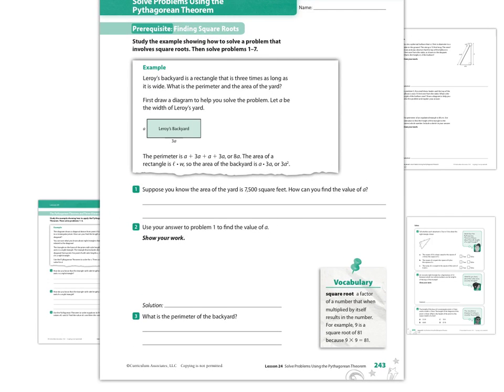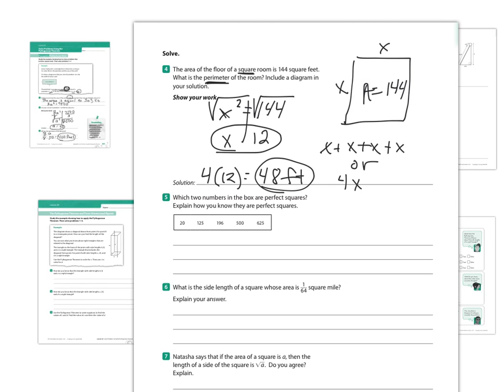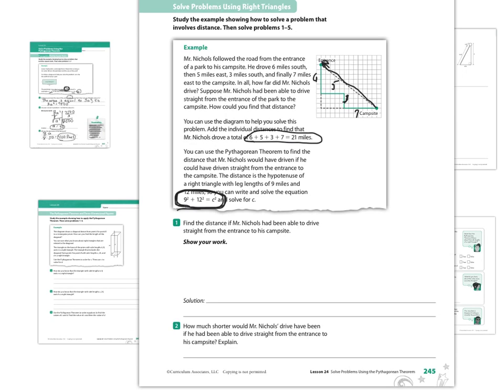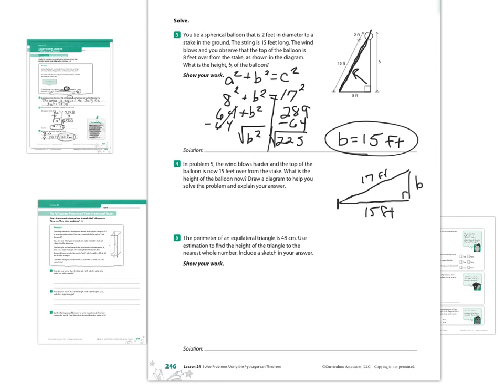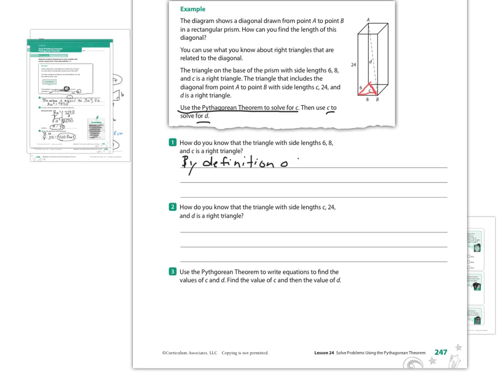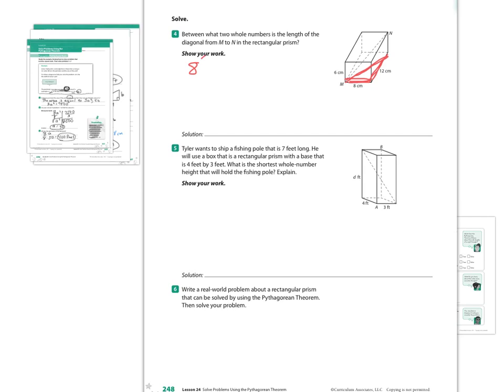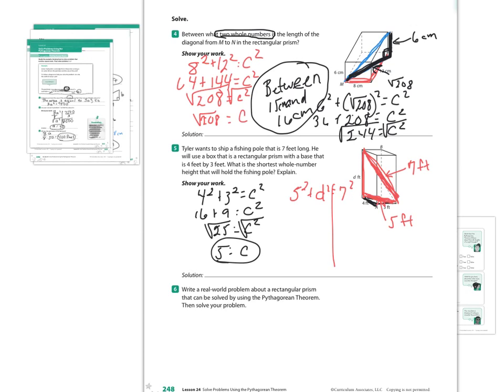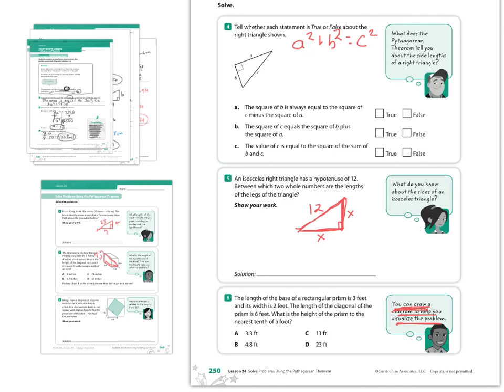Video Notes PS 24